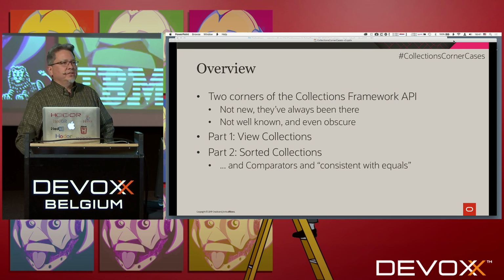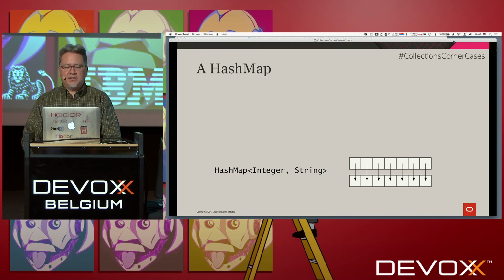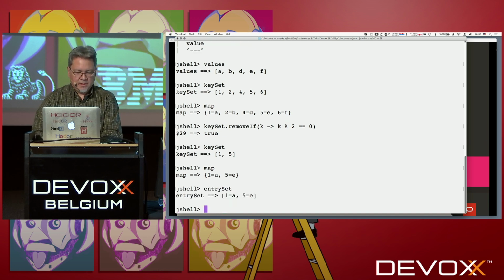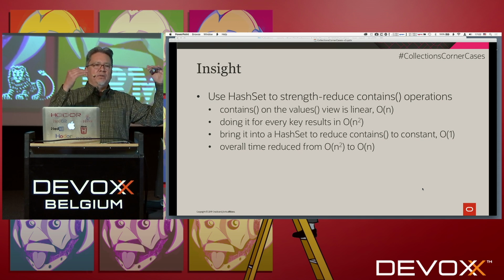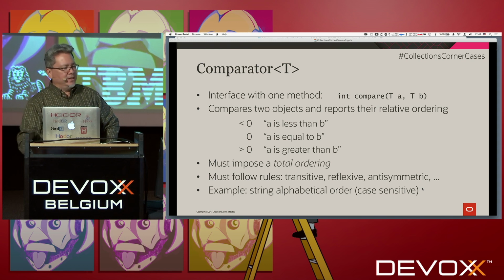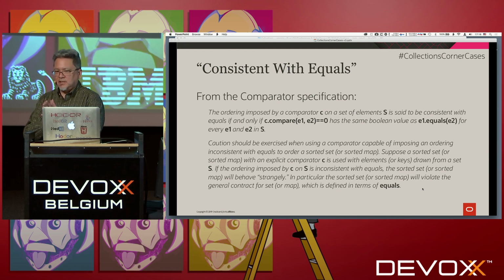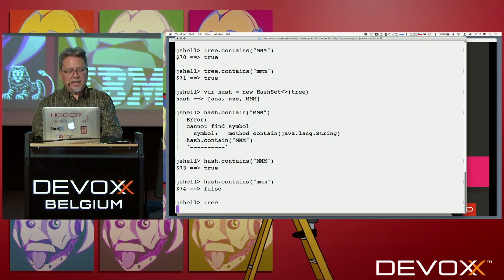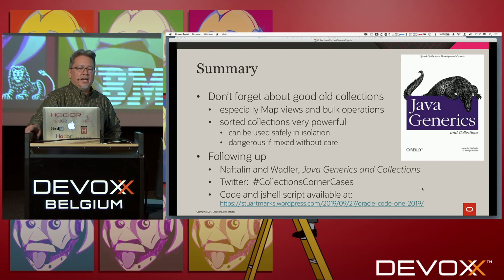Collections Corner Cases by Stuart Marks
So you think you know the Collections Framework? Sure, you can add elements to an ArrayList and put entries into a HashMap. There's a lot more to collections than that, though. The Collections Framework has a rich set of APIs with surprising depth.

This session isn't a typical survey of the Collections interfaces and implementation classes. Instead, it's a deep exploration of some of the corners of the Collections Framework that will reveal some little-known features. These features can be useful and powerful, but their behavior can also be startling, leading to unexpected bugs for the unwary.

Attend this session for a unique and educational look at the Collections Framework.

Stuart Marks is a Consulting Member of Technical Staff in the Java Platform Group at Oracle. He is currently working on a variety of JDK core libraries projects, including Collections, Lambda, and Streams, as well as improving test quality and performance. As his alter ego "Dr Deprecator" he also works on the Java SE deprecation mechanism.

He has previously worked on JavaFX and Java ME at Sun Microsystems. He
has over twenty years of software platform product development
experience in the areas of window systems, interactive graphics, and
mobile and embedded systems.  Stuart holds a Master's degree in
Computer Science and a Bachelor's degree in Electrical Engineering
from Stanford University.